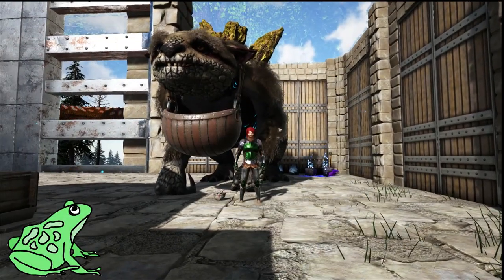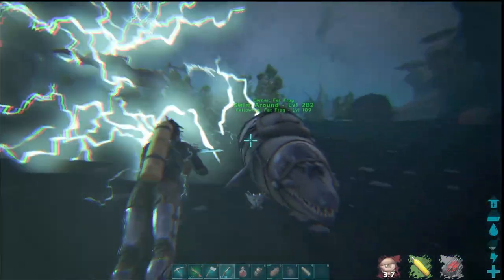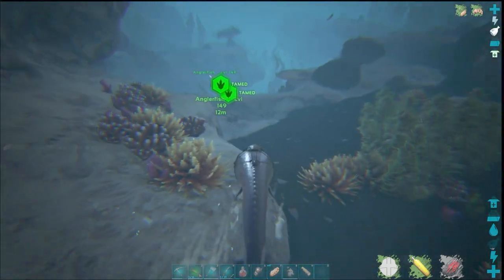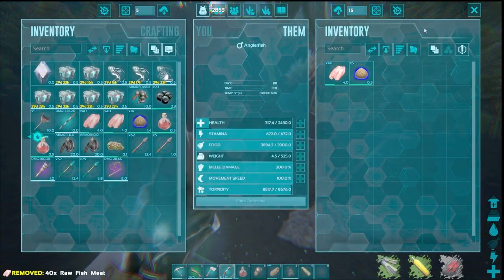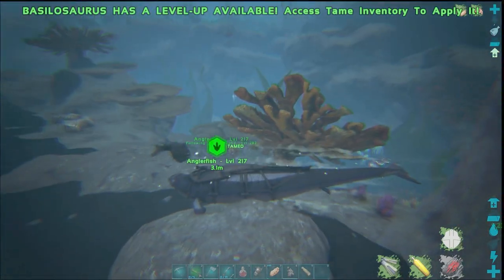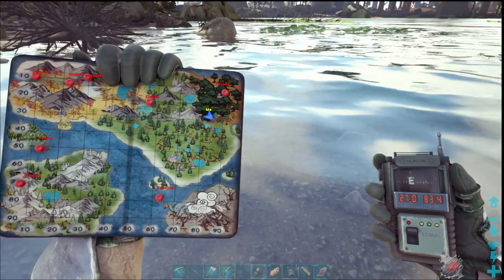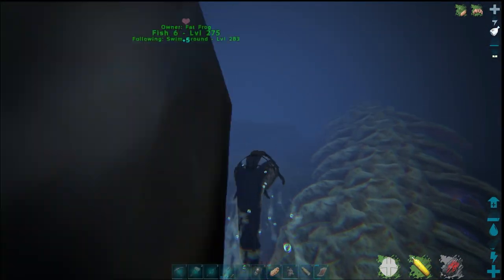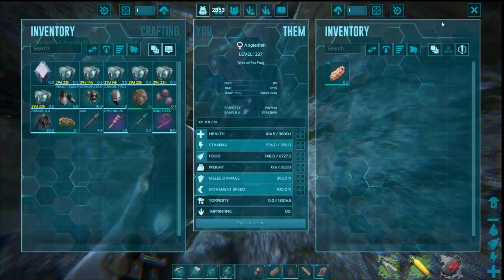Angler Fish for Silica Pearls - Ark Fjordur Ep 43 - Ark Survival Evolved Gameplay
Time to play around with some Anglerfish on Fjordur.  Anglers are great for harvesting silica pearls in underwater biomes.  Nothing can beat them, but they are hard to tame on Fjordur due to the creatures that spawn with them.

I hope you enjoy this Ark Fjordur gameplay series.